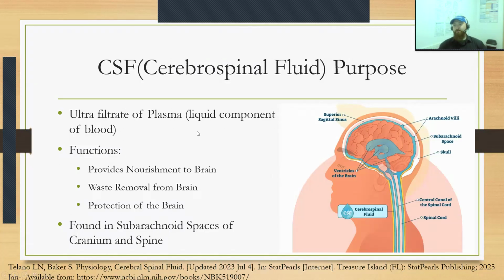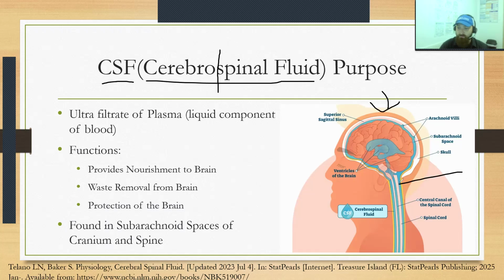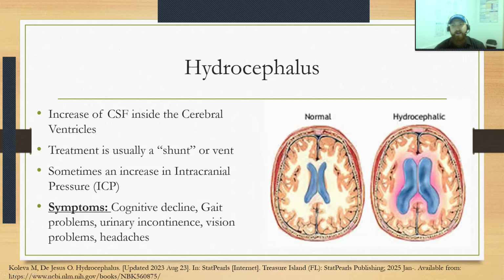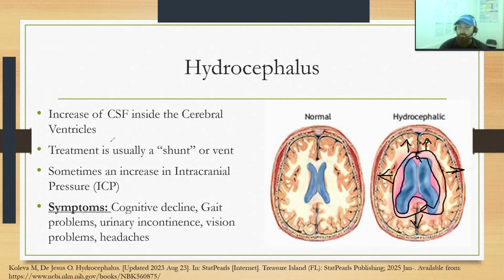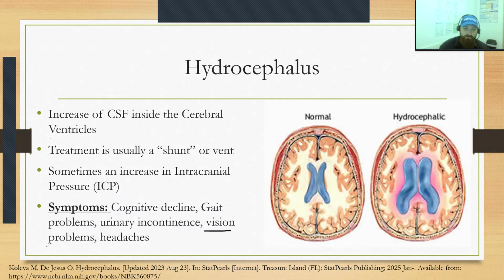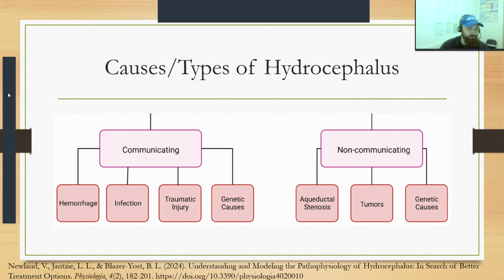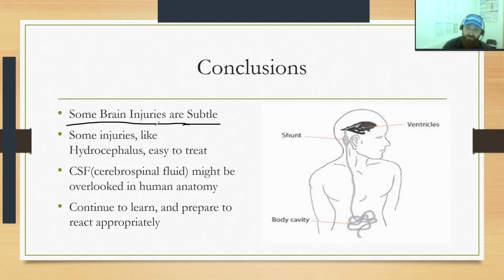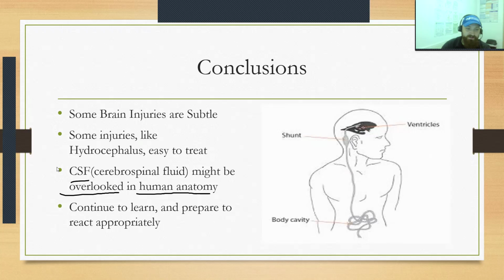Brain Injury Discussion: Episode 48, Cerebrospinal Fluid (CSF) and Hydrocephalus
Join J. as he discusses CSF (cerebrospinal fluid) and hydrocephalus, both possibly overlooked and possibly misunderstood brain injuries.
SOURCES:
Telano LN, Baker S. Physiology, Cerebral Spinal Fluid. [Updated 2023 Jul 4]. In: StatPearls [Internet]. Treasure Island (FL): StatPearls Publishing; 2025 Jan-.
Dobrocky T, Rovira À. Problem Solving Disorders of CSF. 2024 Feb 11. In: Hodler J, Kubik-Huch RA, Roos JE, editors. Diseases of the Brain, Head and Neck, Spine 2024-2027: Diagnostic Imaging [Internet]. Cham (CH): Springer; 2024. Chapter 2. doi: 10.1007/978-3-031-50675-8_2
Newland, V., Jantzie, L. L., & Blazer-Yost, B. L. (2024). Understanding and Modeling the Pathophysiology of Hydrocephalus: In Search of Better Treatment Options. Physiologia, 4(2), 182-201.
Koleva M, De Jesus O. Hydrocephalus. [Updated 2023 Aug 23]. In: StatPearls [Internet]. Treasure Island (FL): StatPearls Publishing; 2025 Jan-.